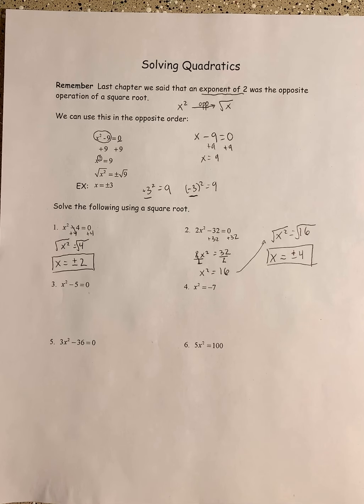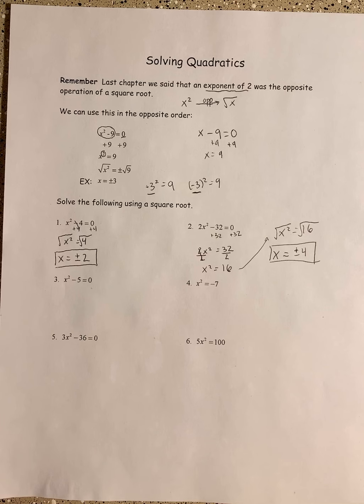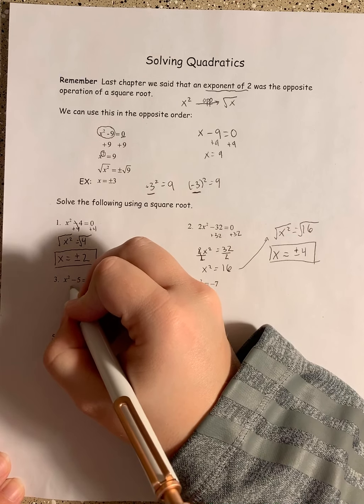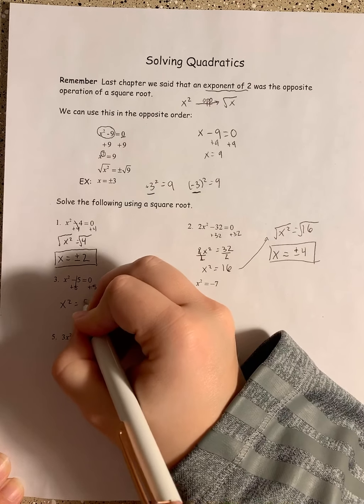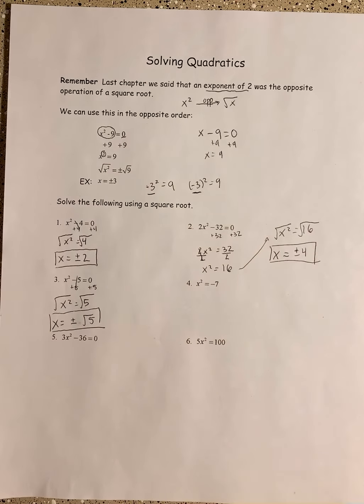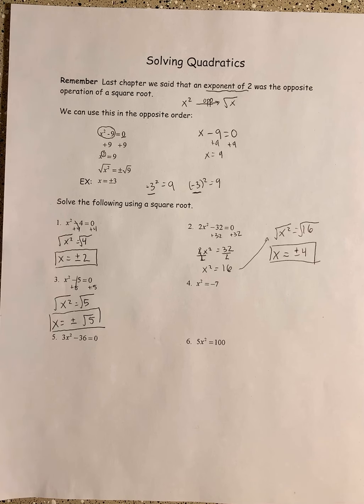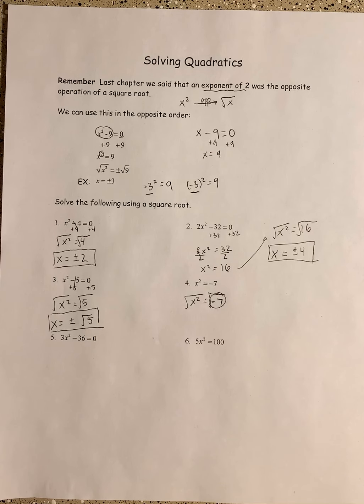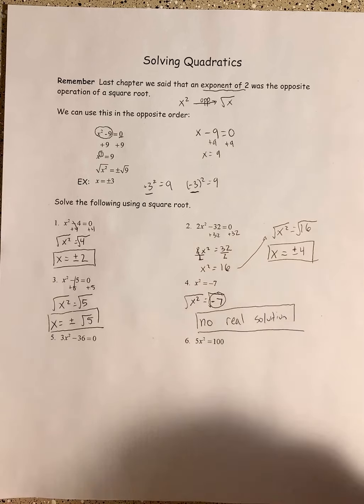Alg.1-2 Solving With Square Root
Miss Denson’s lesson over solving quadratics with square root